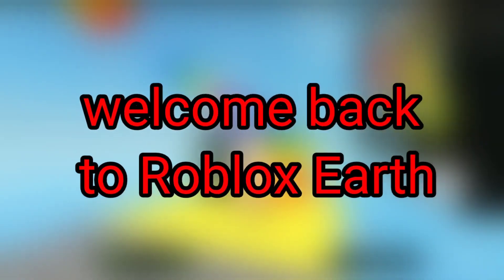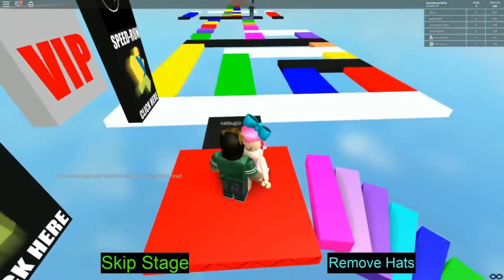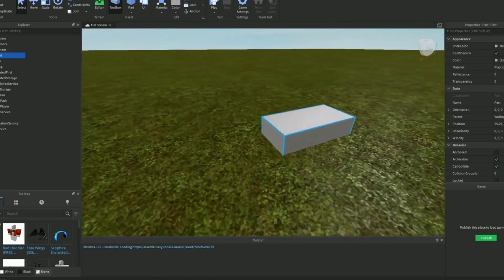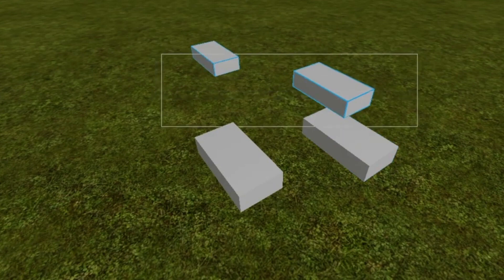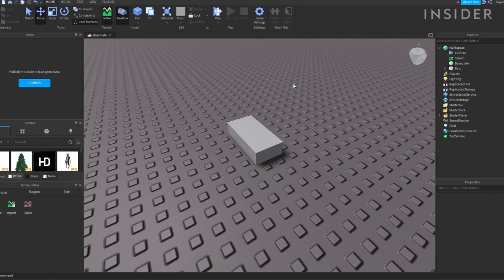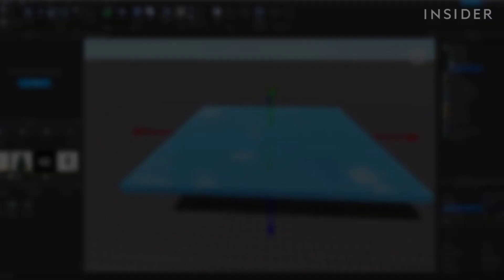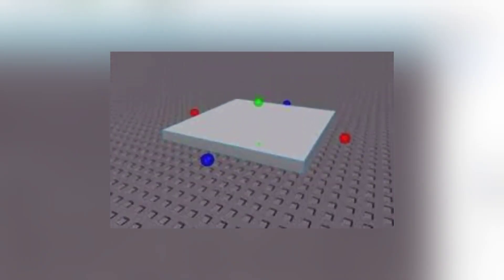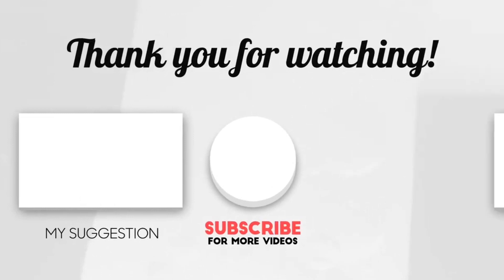How To Make a Simulator Game on Roblox! (EASY METHOD)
Do you know how to make a simulator game on Roblox? If not, this video is for YOU! Here's how you can make a simulator game on Roblox. Making a simulator game on Roblox does not have to be confusing. We're going to show you the easiest and quickest method today. Make sure you watch the whole video for tips and tricks and you'll know exactly how to make a simulator game on Roblox.🤩